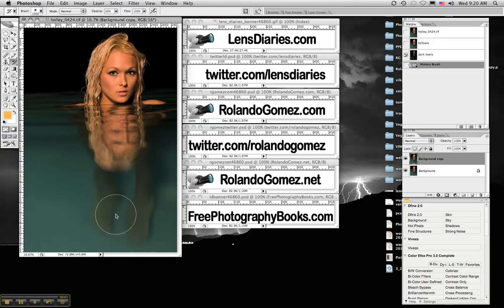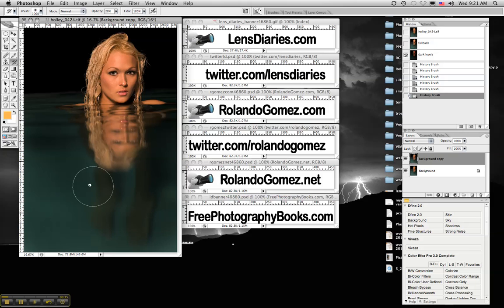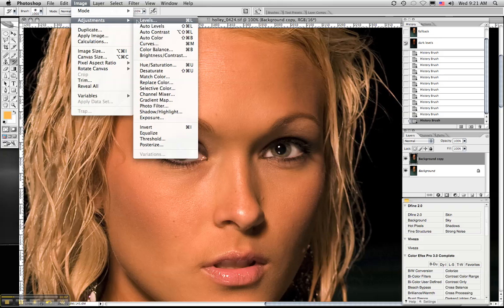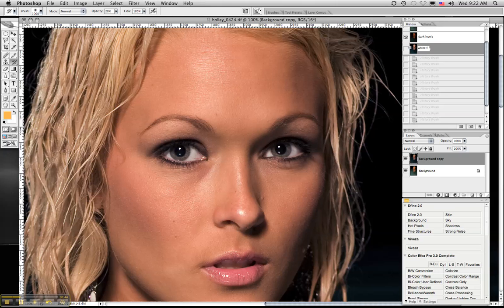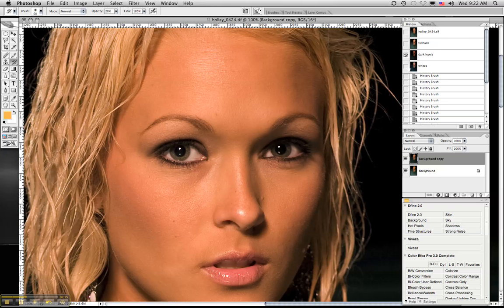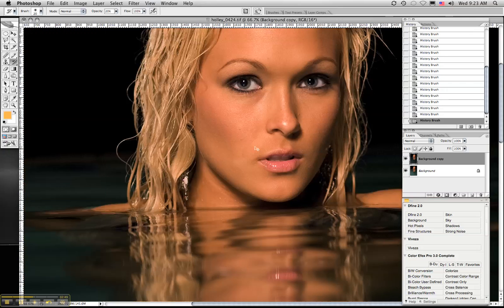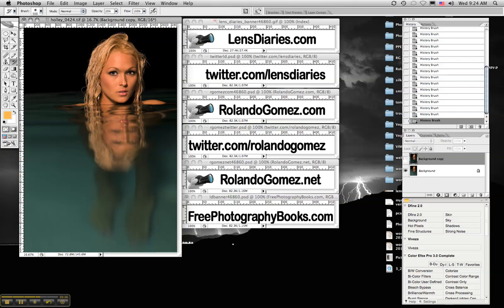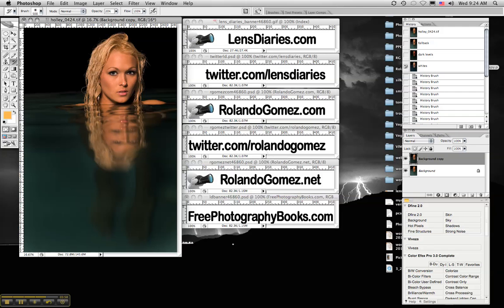Adobe Photoshop Snapshots Tutorial P2, For Blog Post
Adobe Photoshop Tutorial, Snapshots video (part two) that accompanies blog tutorial post on LensDiaries.com.  This video is only a supplement to the actual tutorial.  For more, see tutorial on LensDiaries.com